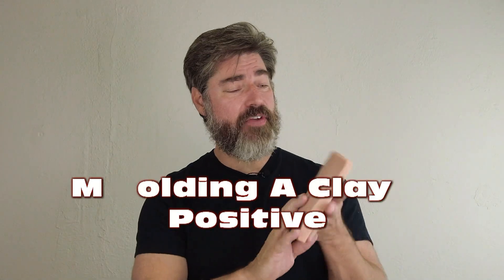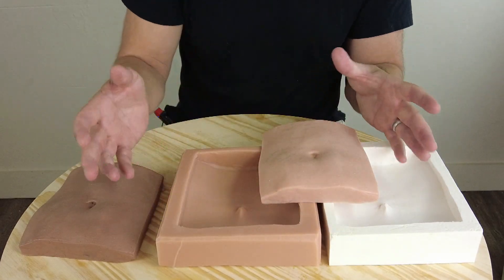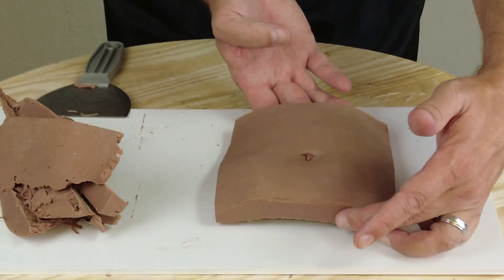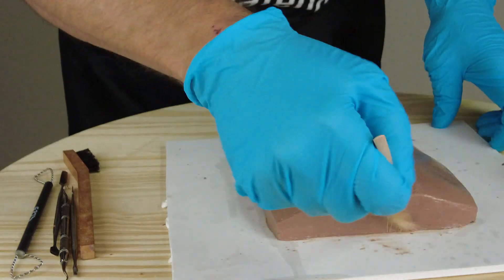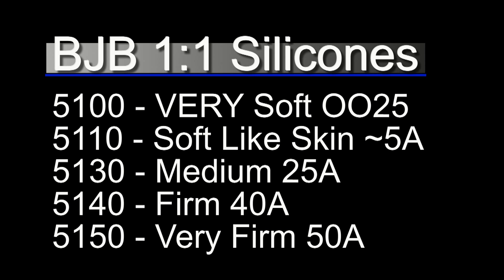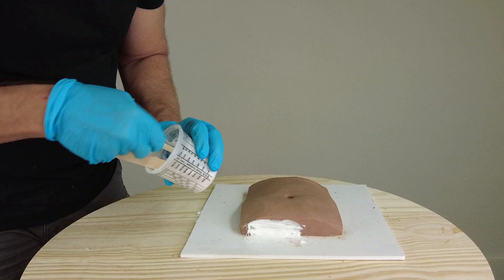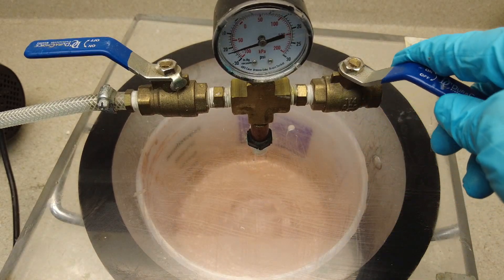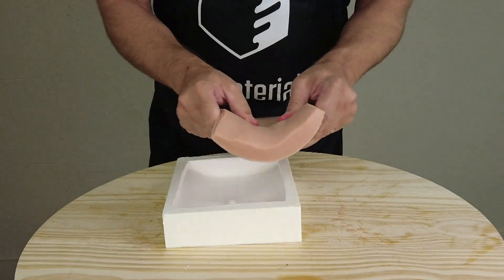Mold For Silicone Casting Part 1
This is part 1 of a 2 part video on making a resin mold for casting silicone parts. The end result of this process is 2 molds: one silicone and one resin. We used TC-5130F fast silicone to mold a Monster Clay pattern. The resulting TC-5130F mold is then used to cast a TC-5110F silicone part. Zip 301 Mold Release was used to keep the TC-5110F from sticking to the TC-5130F mold. In part 2 we use the TC-5110F silicone part to create a hard, TC-808 resin mold. The final mold can be used to produce silicone parts for medical simulators, tattoo practice skins, special effects skins, and other silicone skin applications.